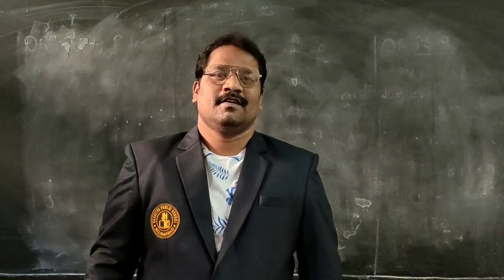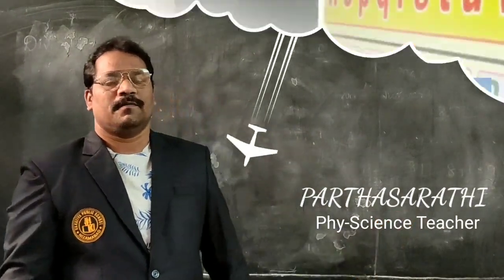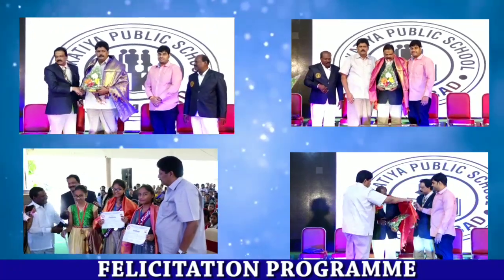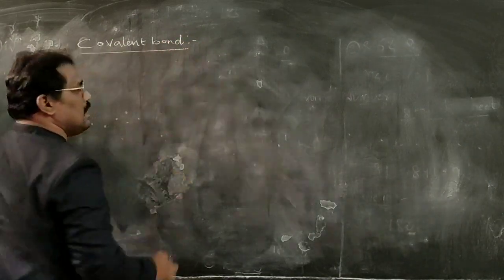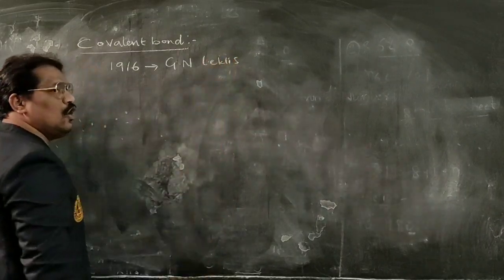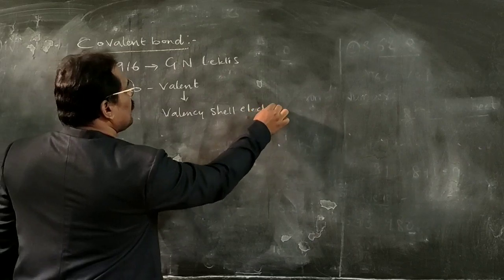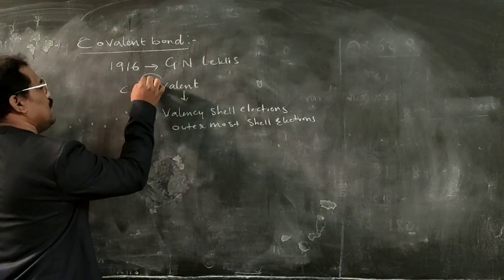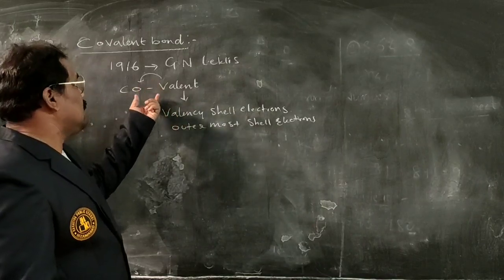COVALENT BOND | CHEMICAL BOND | CLASS 10 | KAKATIYA PUBLIC SCHOOL NZB | Sri. PARTHASARATHI Sir